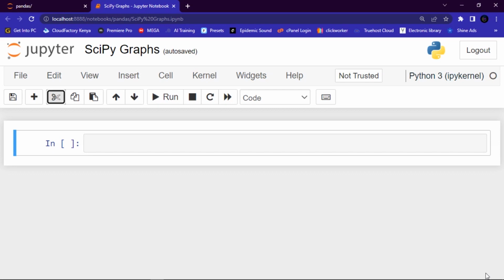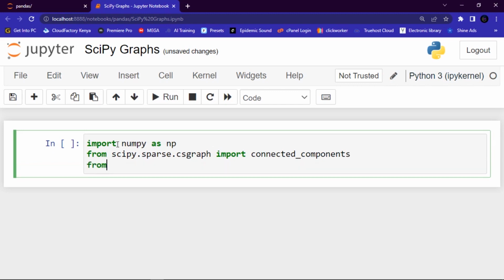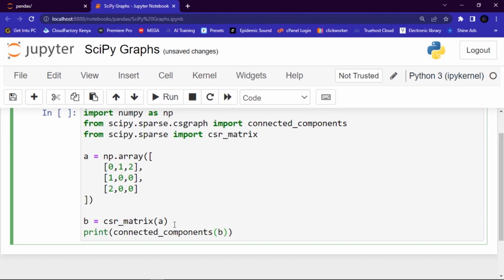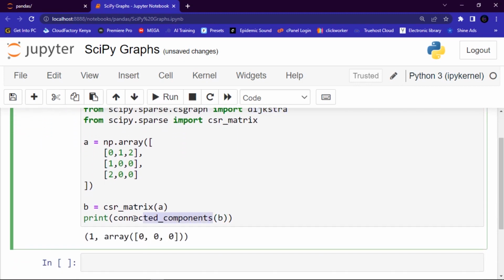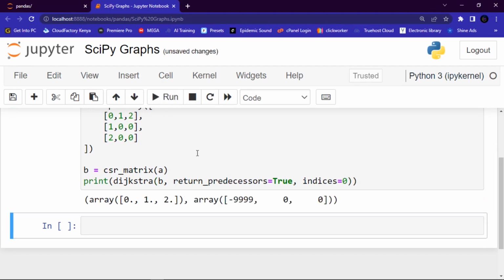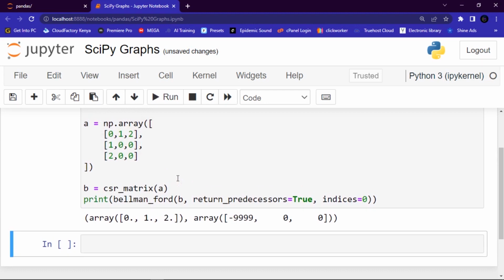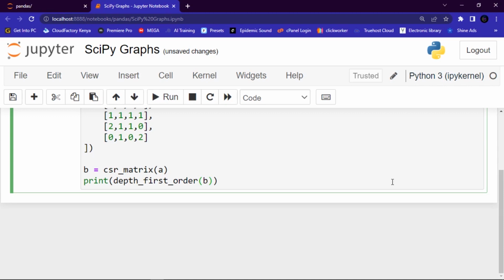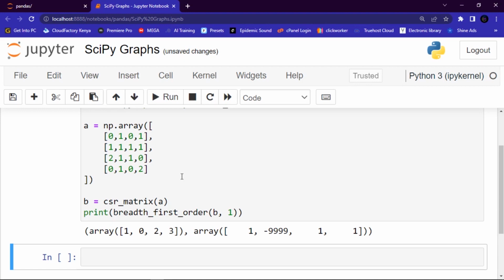SCIPY | LESSON 5 | SCIPY GRAPHS